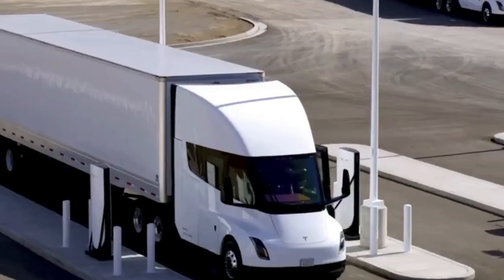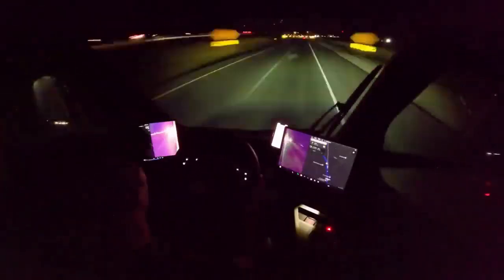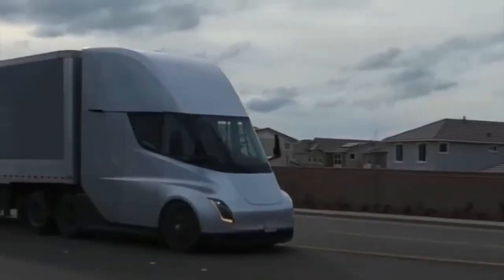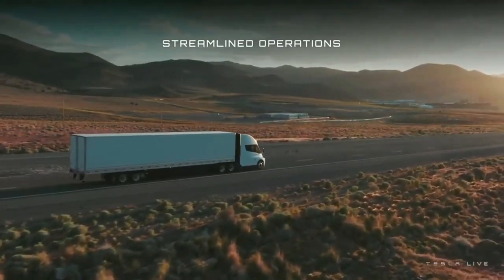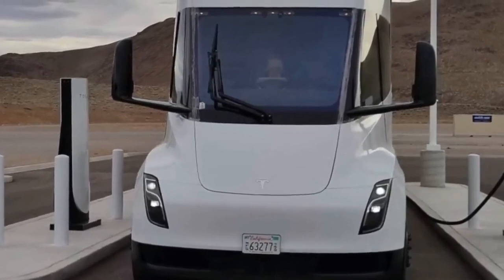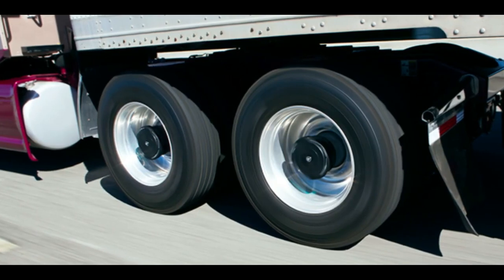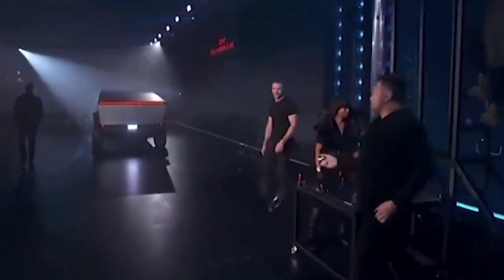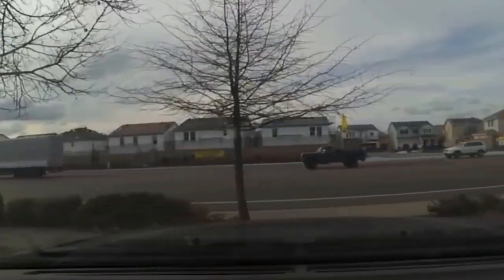Future Trucks & Buses From Tesla You Must See!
Buckle up, folks! Tesla's electric semi truck is one step closer to hitting the roads. The company has submitted the required VIN information to the National Highway Traffic Safety Administration, and CEO Elon Musk's recent estimates suggest that deliveries of the all-electric Class 8 truck are on their way. And the best part? We've got the inside scoop on the VIN.___________________________________________________________________________________